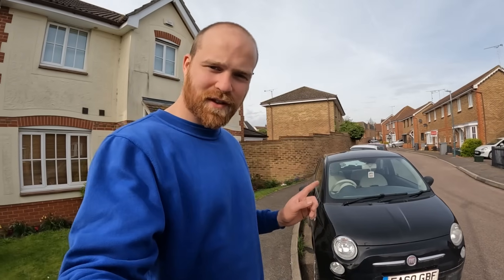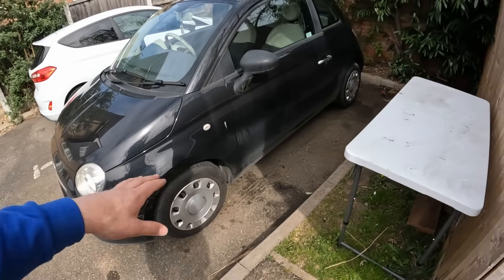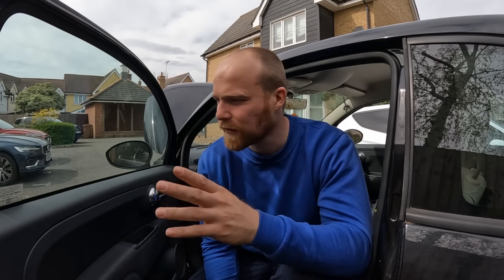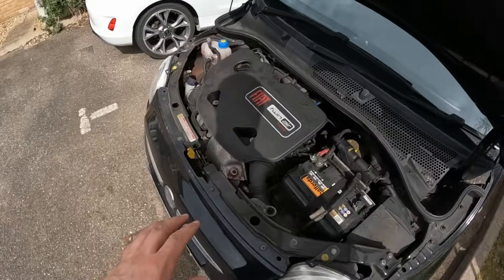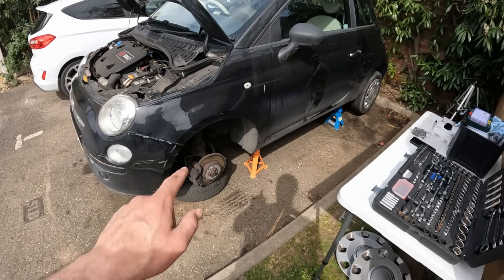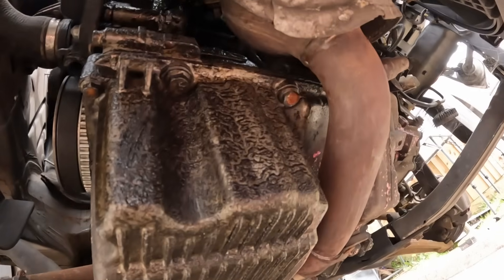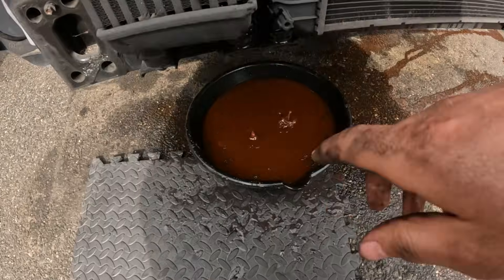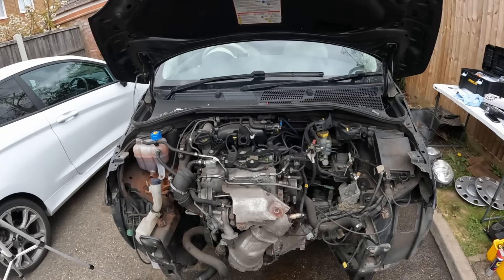Can this Fiat 500 be saved from the scrap yard?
It's time for a new project! This Fiat 500 TwinAir has a blown engine. It's a car that has sentimental value for me and the missus, so we don't want to see it ending up in the scrap yard.

Can the funky little Fiat be saved from salvage?

Commonly Used Tools & Equipment:
Amazing book I'm using to learn about cars
3-tonne trolley jack
Power bleeder for clutch and brakes
Bolt removers for stuck bolts (these are fantastic)
Nifty little old-school oil can
Set of 4 picks
'Blue' Loctite
Rolling toolbox (great for at-home mechanics)
Oil catch pan

Gear Used to Make This Video:
GoPro Hero 10
GoPro head mount
Magnetic mounting system for GoPro
Better mic system for GoPro

Support me:
If you're enjoying the content then you can show your appreciation by buying me a beer

Some of the links in my video descriptions are affiliate links, which means at no extra cost to you, I will make a small commission if you click them and make a qualifying purchase. This really helps me as a content creator and means I can continue to provide content into the future.